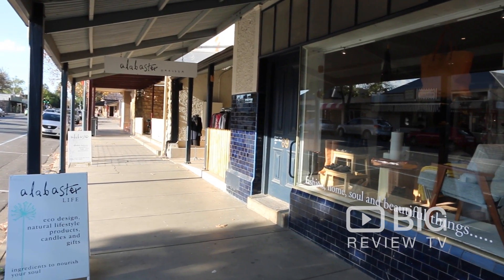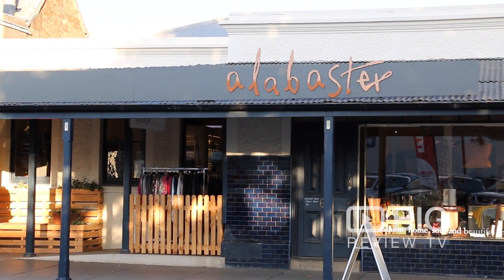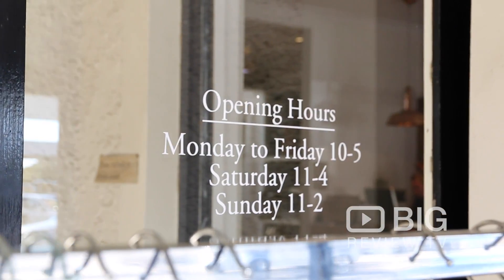Alabaster Barossa a Fashion Store in Adelaide selling Clothes and Accessories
Welcome to Alabaster Barossa! Women's fashion, shoes & accessories, homewares, gifts and beautiful things made by those with a sensitivity to ethics, environment & fairness.

Alabaster Barossa
69 Murray Street Tanunda SA Australia 5352